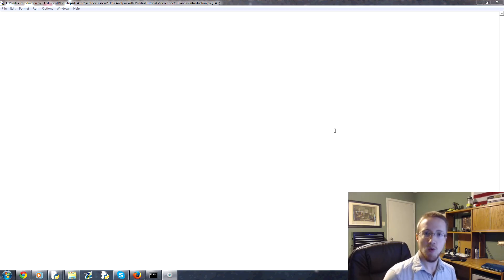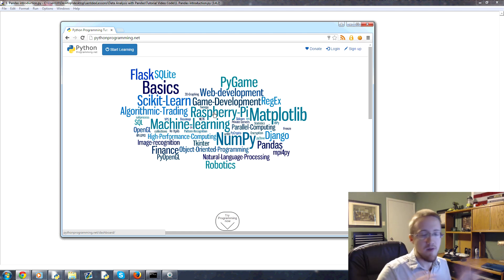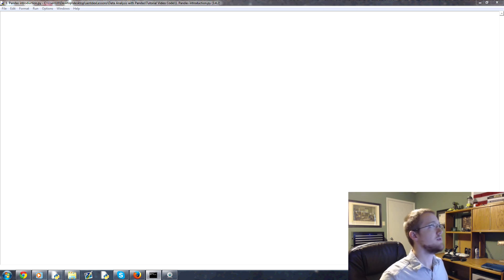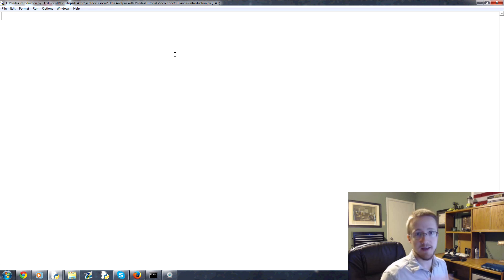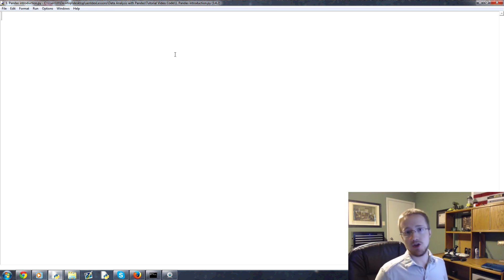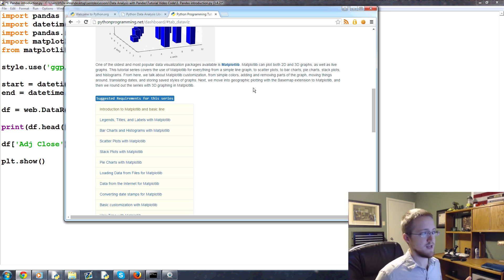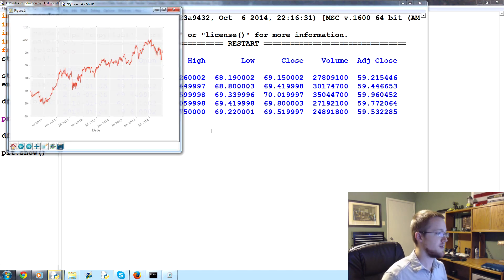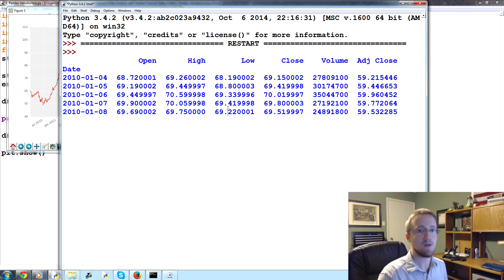Data Analysis with Python and Pandas Tutorial Introduction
Pandas is a Python module, and Python is the programming language that we're going to use. The Pandas module is a high performance, highly efficient, and high level data analysis library.

At its core, it is very much like operating a headless version of a spreadsheet, like Excel. Most of the datasets you work with will be what are called dataframes. You may be familiar with this term already, it is used across other languages, but, if not, a dataframe is most often just like a spreadsheet. Columns and rows, that's all there is to it! From here, we can utilize Pandas to perform operations on our data sets at lightning speeds.